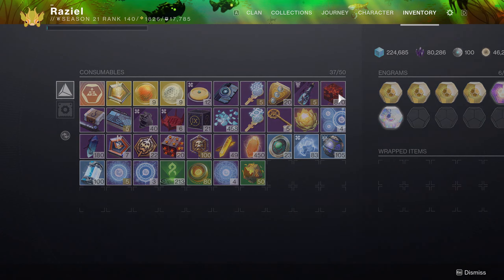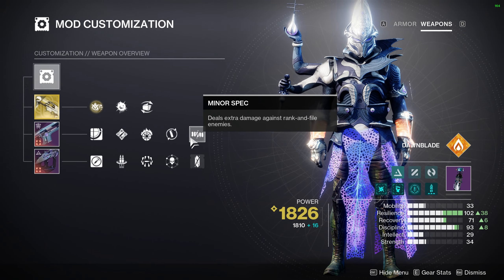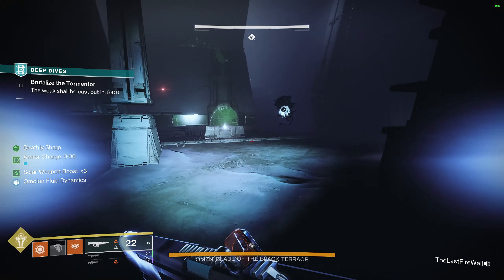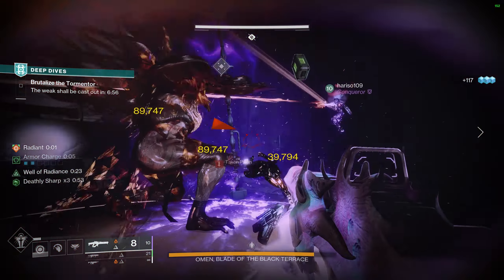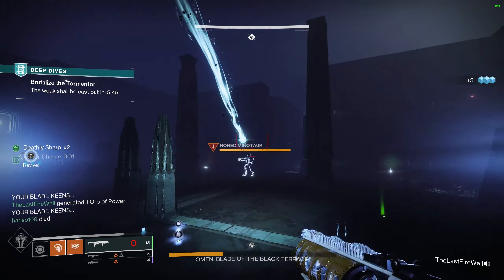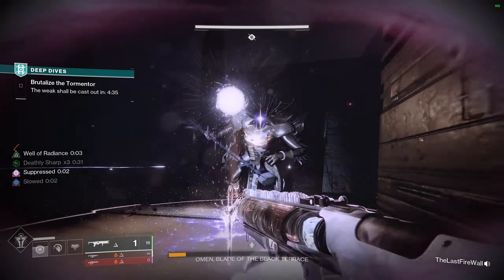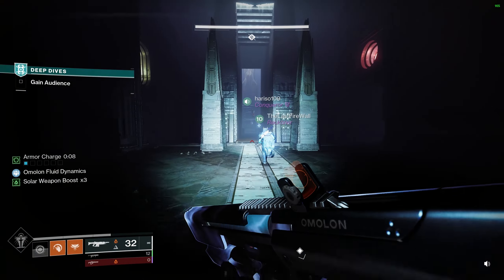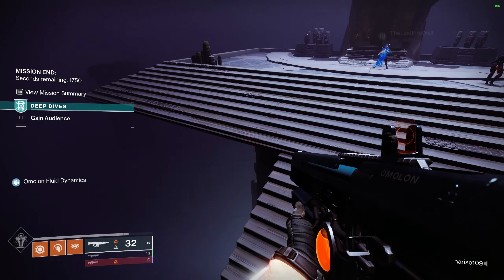How to make Omen fight easy (Wicked Implement Exotic Deep Dive Quest Boss) Build Included Destiny 2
Here is how I set up my LFG to take down the new boss Omen in the Deep Dive Wicked Implement Exotic Quest. This made the fight much more manageable and fairly easy compared to my first attempt.

How to hear Xivu Arath's secret message in full and complete the Words and Action Triumph (All 7 Crux Locations)

If you enjoy my videos and would like to support a small creator, follow one of the links below, and THANK YOU!

How to hear Xivu Arath's secret message in full and complete the Words and Action Triumph

00:00 Intro
00:50 Build Guide (Subclass at 10:27)
03:52 Encounter Guide How to start Damage Phase
05:32 Main Encounter
09:12 Complete the Mission
10:27 Subclass Guide (Forgot to cover in build guide)
11:50 Outro